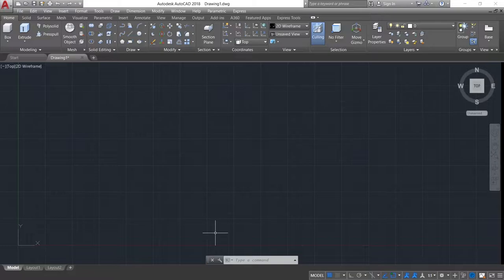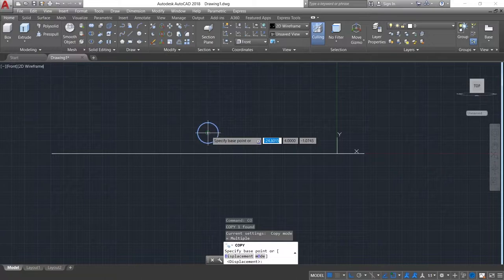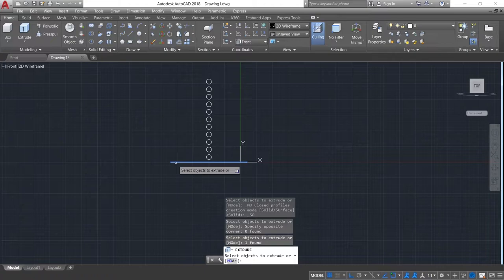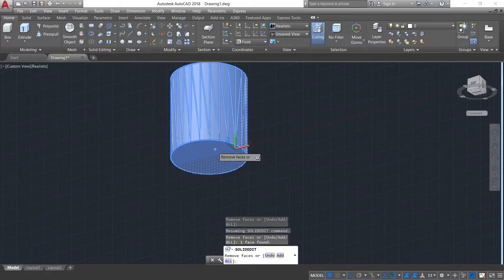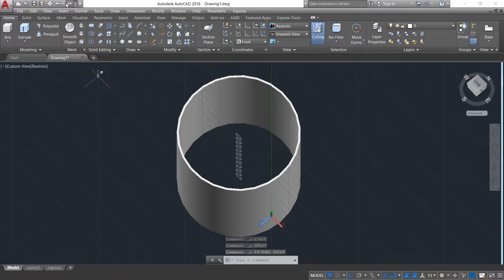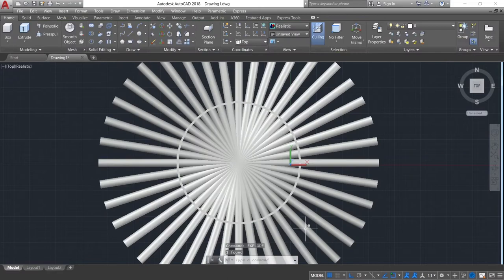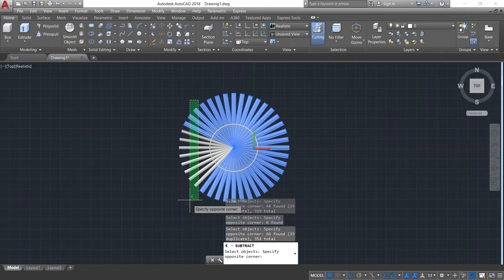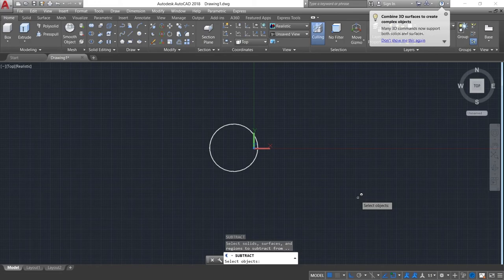PERFORATED CYLINDER IN AUTOCAD